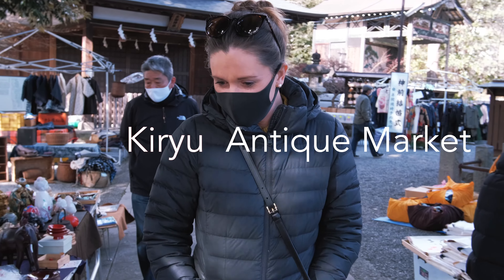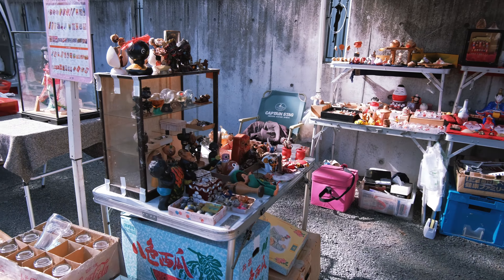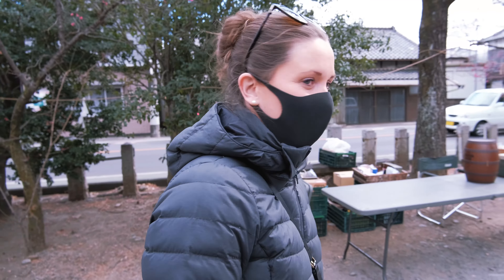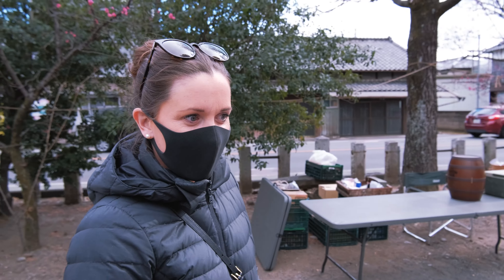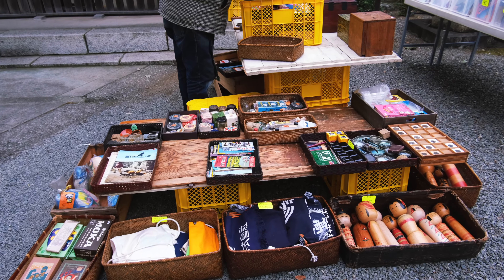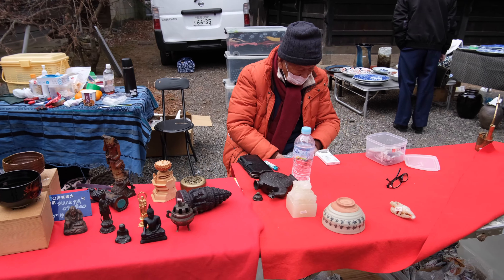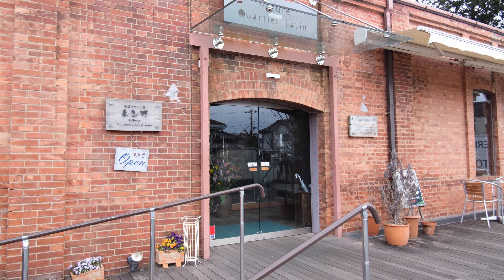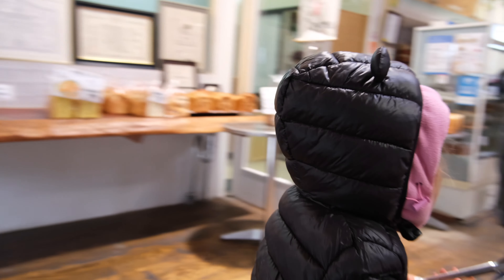Exploring Kiryu Antique Market | Japan Travel Vlog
In this video we travel to Gunma Prefecture, and visit the Antique Market in Kiryu.  This is one of our favorite markets.  It take places on the first saturday of every month and is open from 7am-3pm.  I would come early, however, as most stalls are packing up around lunch time.